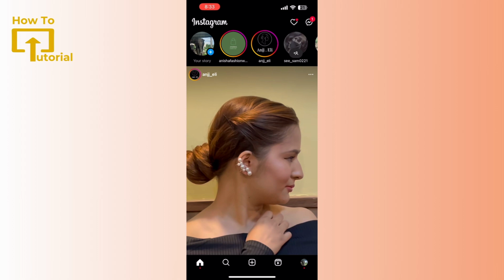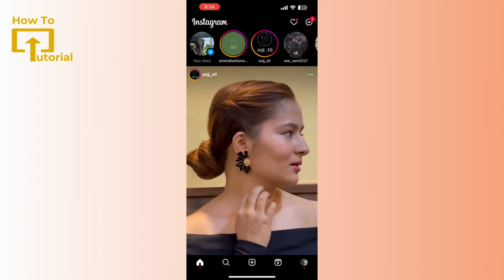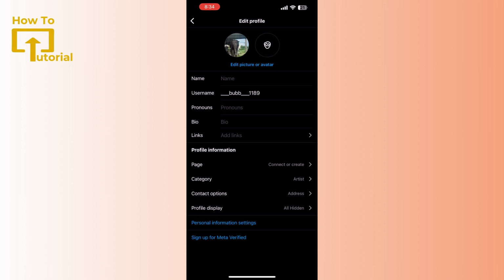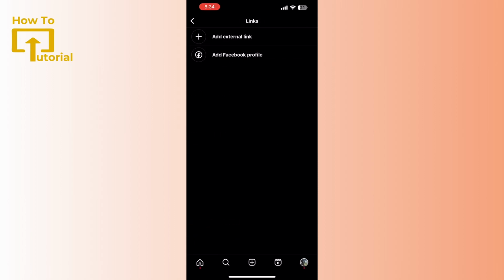How to Add External Link to Your Instagram Bio | Put a Link on Instagram Bio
Tutorial on How to Add External Link to Your Instagram Bio. Add a Link on Instagram Bio with this guide video.

Struggling to drive traffic from Instagram to your website? Don't worry, Login Helps is here!   In this quick and easy video, we'll show you exactly how to add an external link to your Instagram bio, sending your followers straight to your latest blog post, portfolio, or online store.

© Login Helps